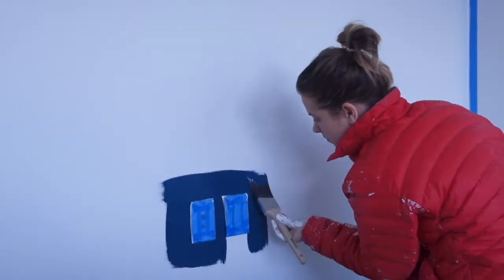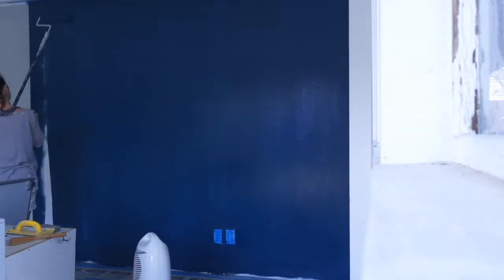HOW TO | Paint (Tips for Painting Beginners)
About to start painting for the first time? Alice from Pearson + Projects has some painting tips that'll help you get off to a great start.